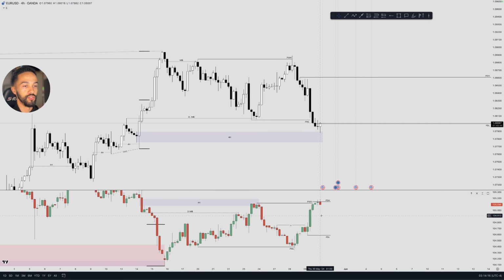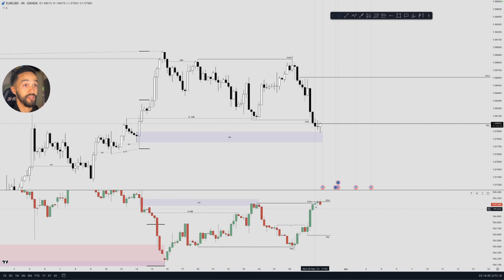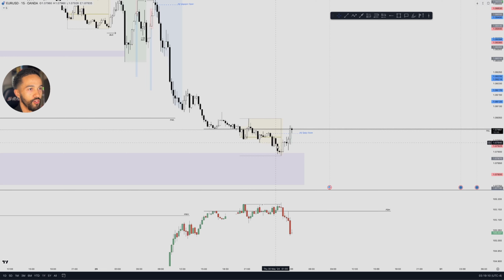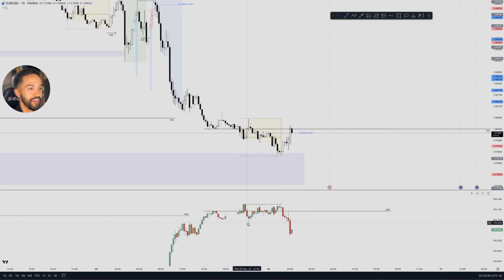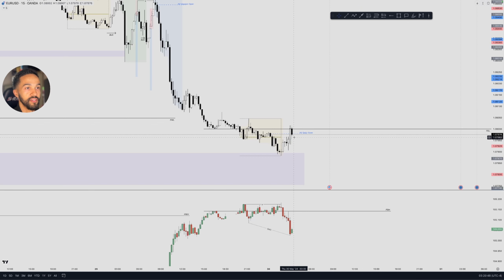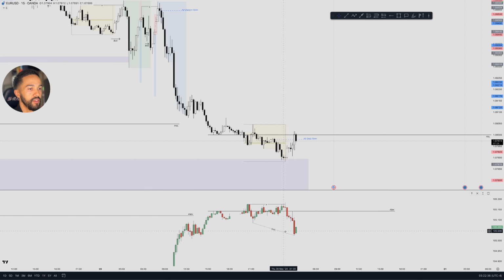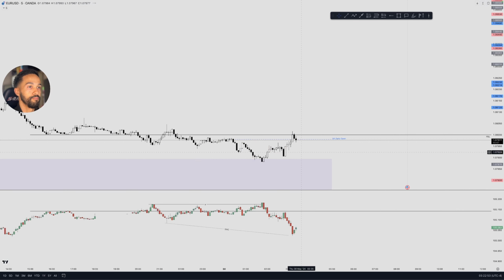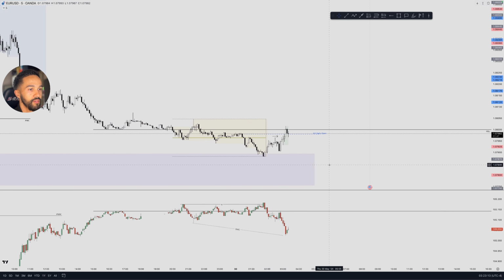CLEAR HTF PRICE ACTION SESSION | Analysis For Day Trading EURUSD & DXY EP85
Chapters:

0:00 Intro

0:17 Daily Analysis

3:07 4H Analysis

5:51 1H Analysis

7:23 LTF Day Trading Opportunities

12:37 Outro